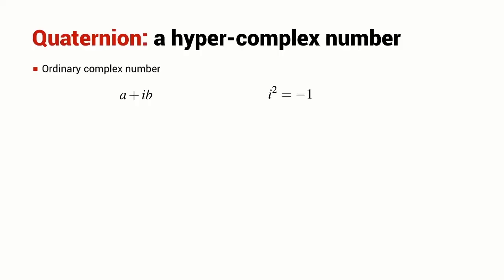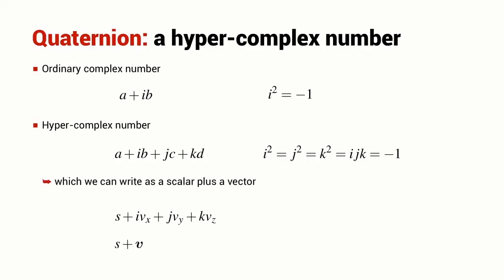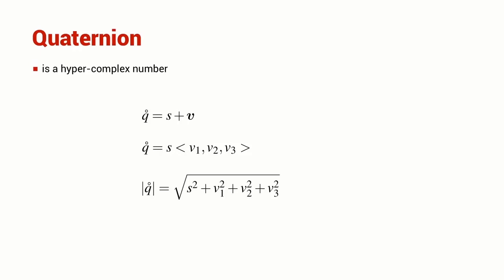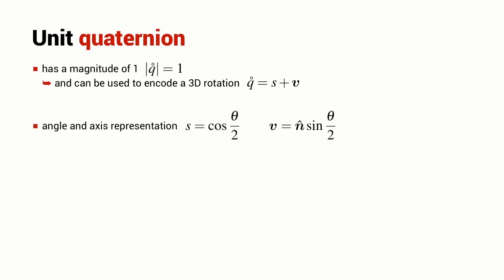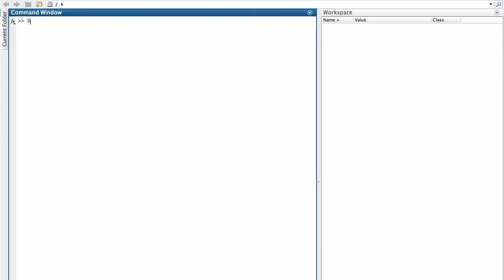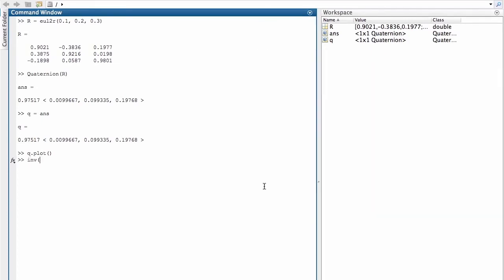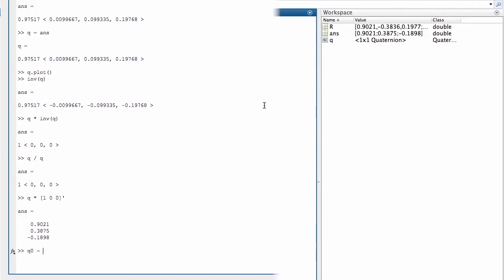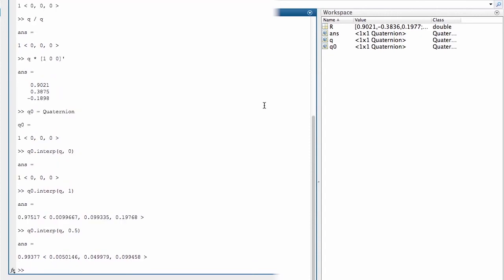Quaternions representation of rotation in 3D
The orientation of a body in 3D can also be described by a unit-Quaternion, an unusual but very useful mathematical object.